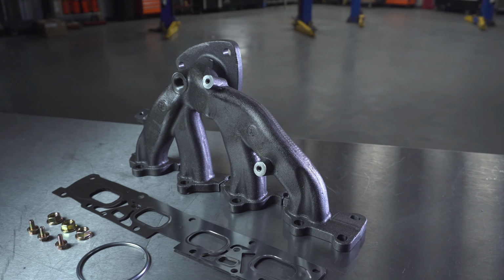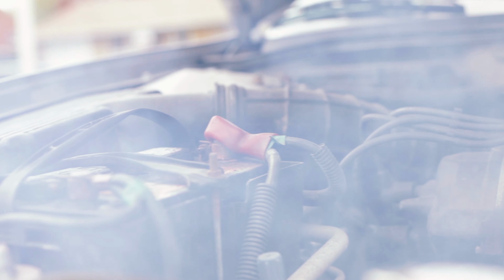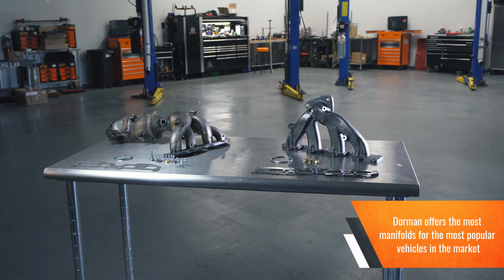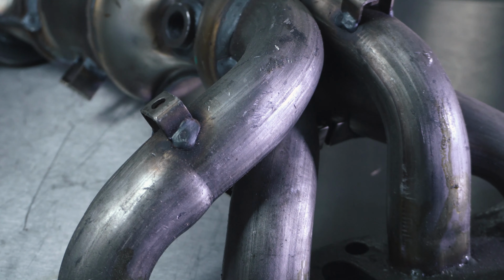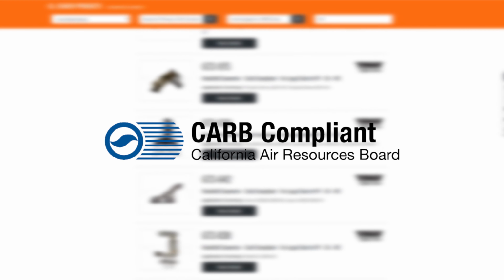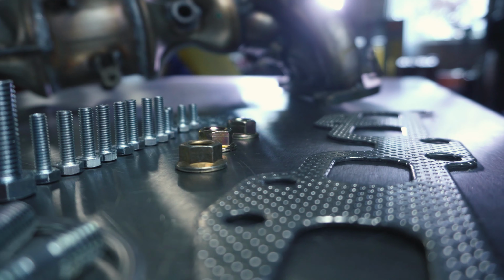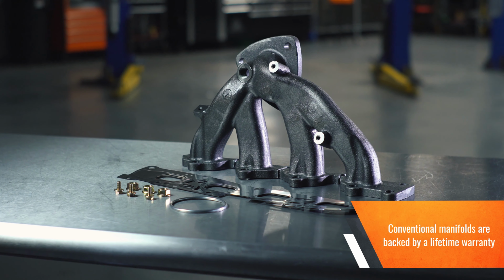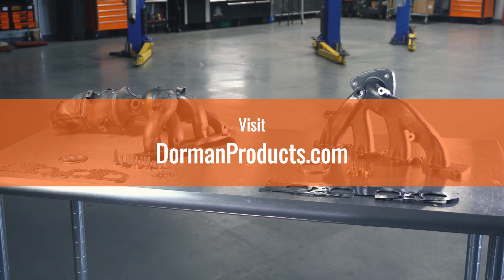Why Choose Dorman's Exhaust Manifolds?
Our exhaust manifolds are precision-engineered and durably manufactured to match the fit and function of the original manifold on specified vehicles. It includes all necessary gaskets and downpipe hardware for a complete repair.

-Ideal replacement - our exhaust manifolds are precision-engineered and durably manufactured to match the fit and function of the stock manifold on specified vehicles
-Reliable construction - durable materials resist warping, cracking and leaking for long-lasting performance
-Complete repair - includes all necessary gaskets and down-pipe hardware
-Trustworthy design - built by industry leader in aftermarket manifolds